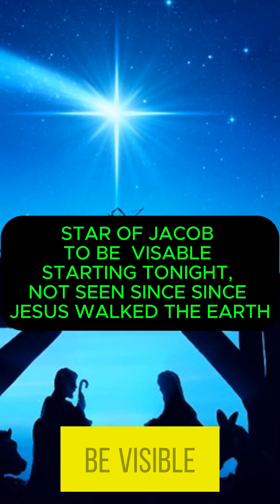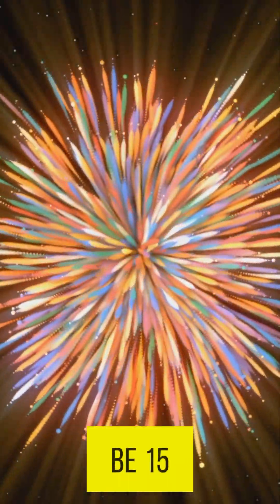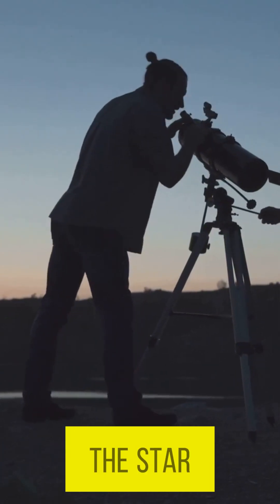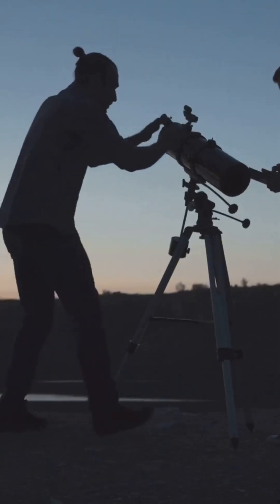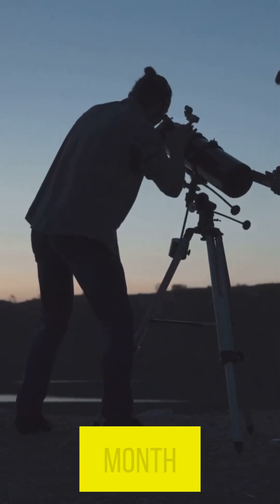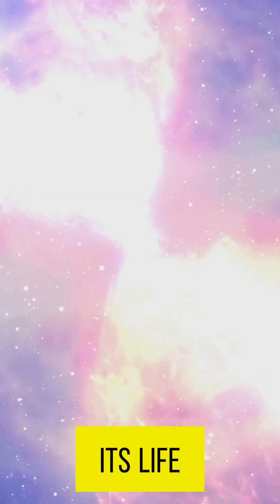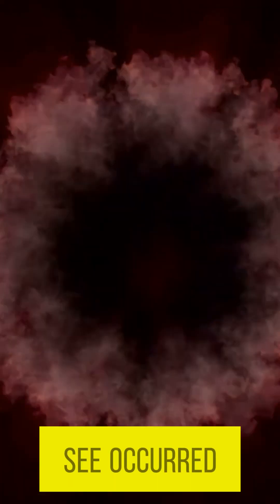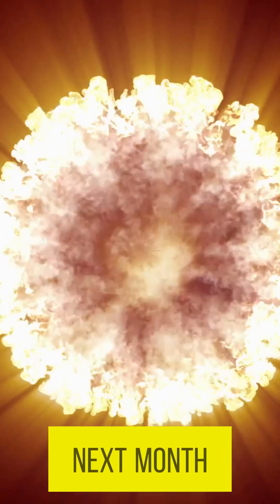STAR OF JACOB TONIGHT! NOT SEEN SINCE SINCE JESUS WALKED THE EARTH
🌟 The Star of Jacob is making a spectacular comeback! 🌌 Visible starting tonight after 2,000 years, this nova will shine 1,500 times brighter than before! Don’t miss this cosmic wonder!